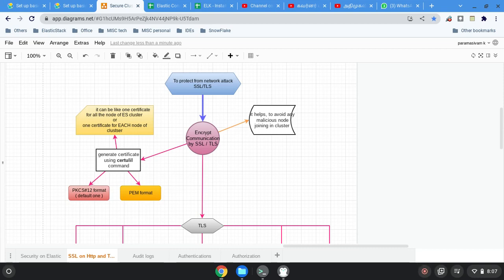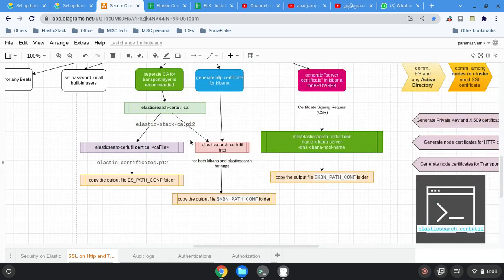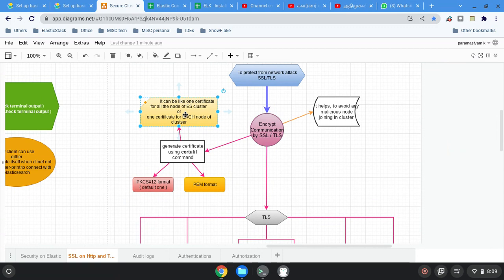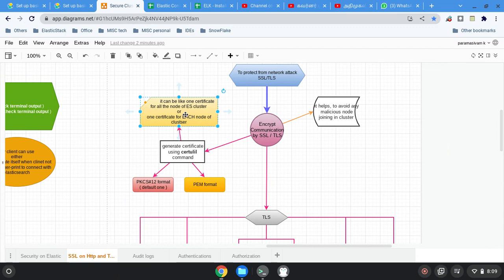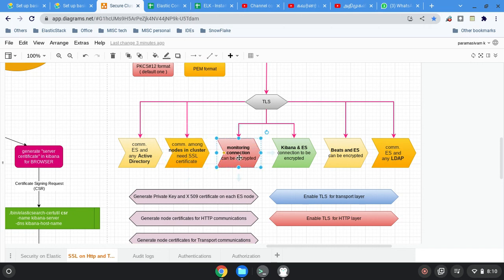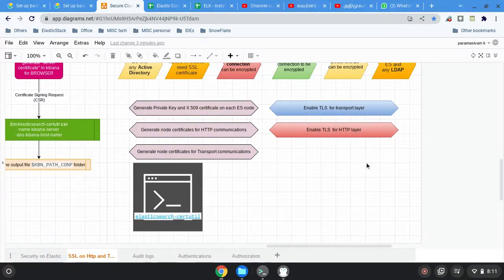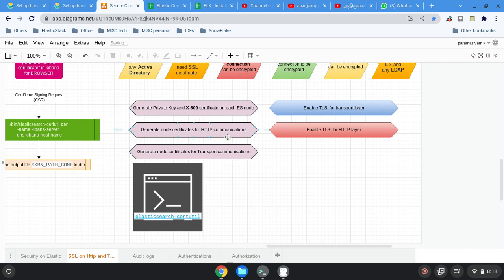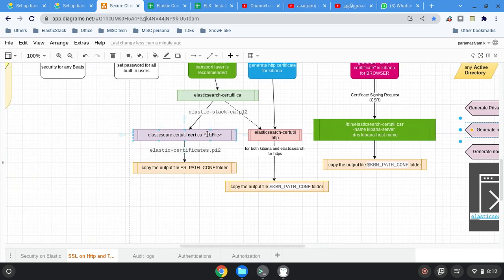A D M I N == Security in communication == Different flow of data among Elastic Products part 3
What are different communications where security provided by encryptions